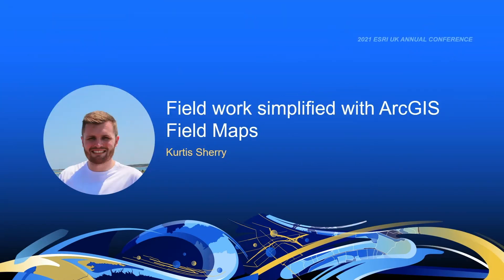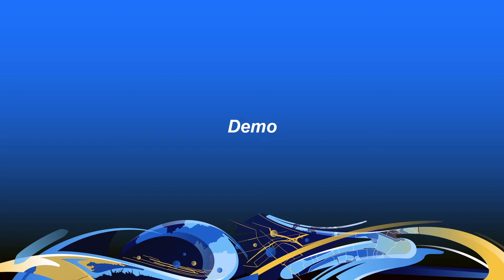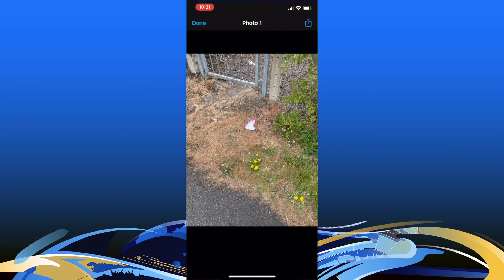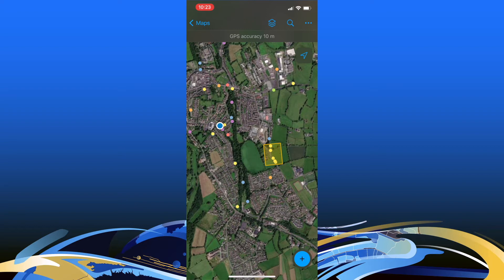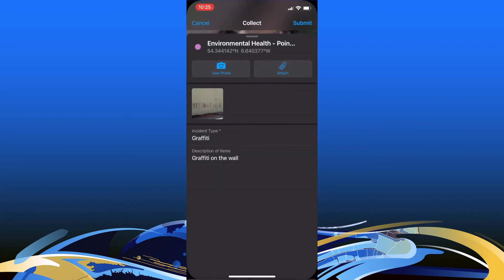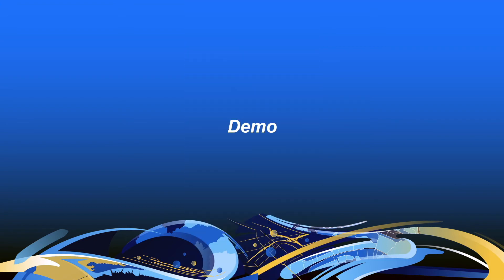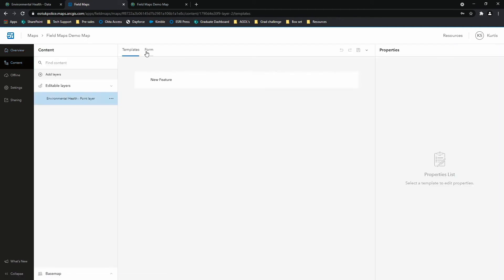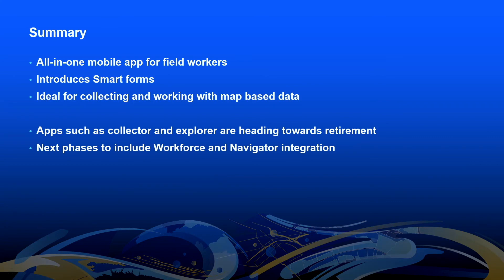Field Work Simplified with ArcGIS Field Maps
Learn about Esri’s latest mobile app, which brings together existing capabilities into a single app. Discover how it caters for all user types wishing to view maps, collect data, track locations and much more from the field.

Kurtis Sherry - Esri UK